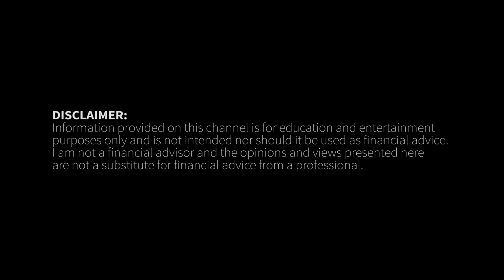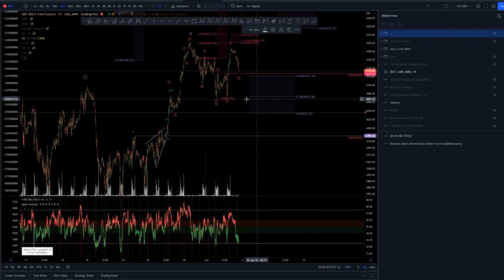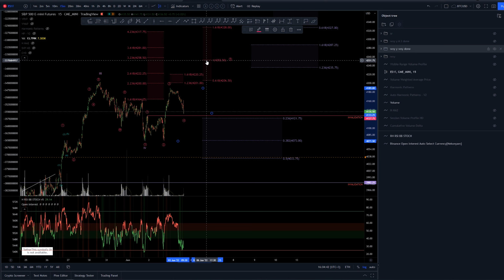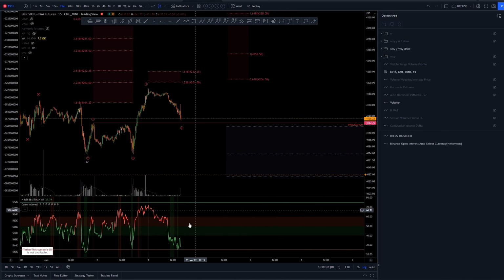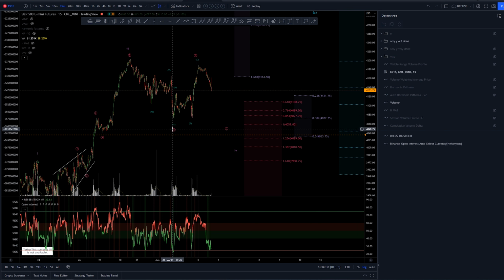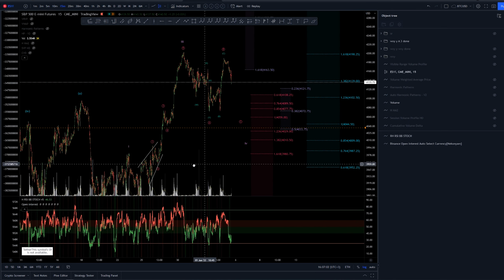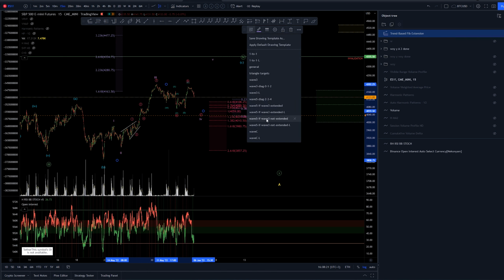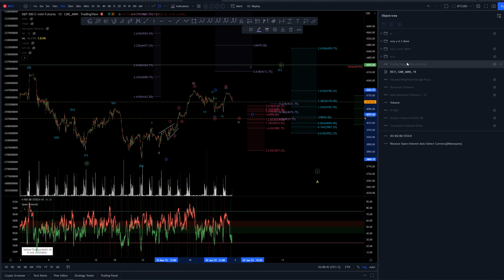S&P 500 ($SPY/SPX) Price prediction - Technical analysis with Elliott Wave Theory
What might happen to $SPY / $SPX price? We'll delve into wave analysis with Elliott Wave Theory and take a look at major Support and Resistance areas. Educational videos of Elliott wave on playlist "Elliott Wave Theory Basics".

00:00 Intro
00:15 Elliott Wave - Wave 4 done
03:03 Elliott Wave - Wave 4 not done
05:36 Outro